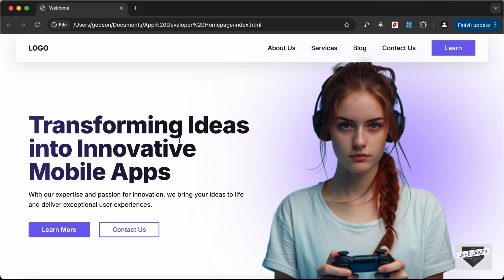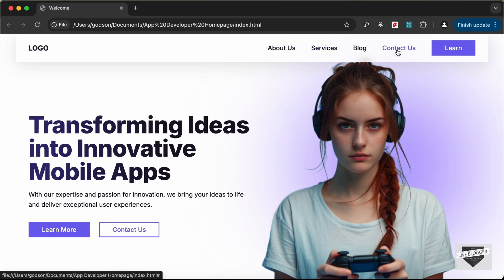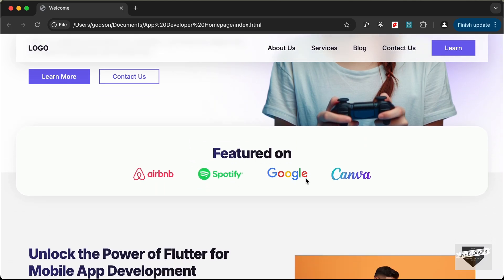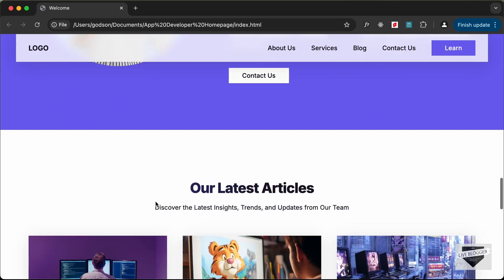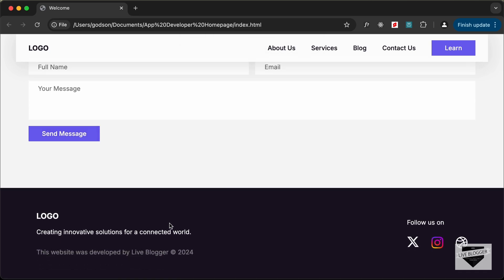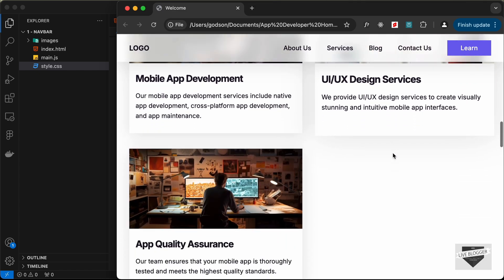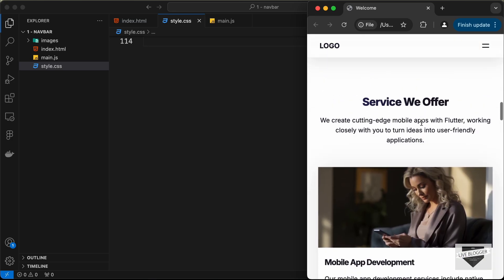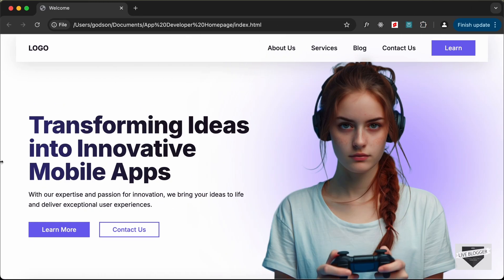Design A Modern Responsive Homepage Using HTML, CSS & JavaScript (Intro)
Hi guys, in this tutorial series we will design a modern responsive website for an App development agency/company using HTML, CSS and JavaScript. In this video, we take a look at the demo of the final product. I hope you find this useful.